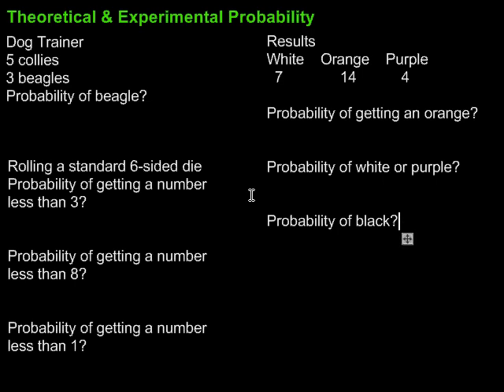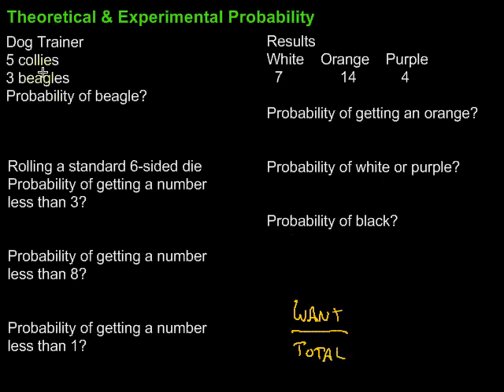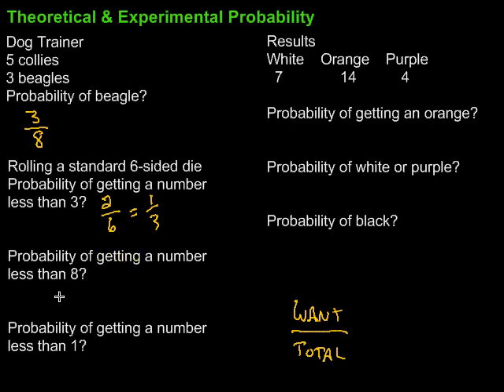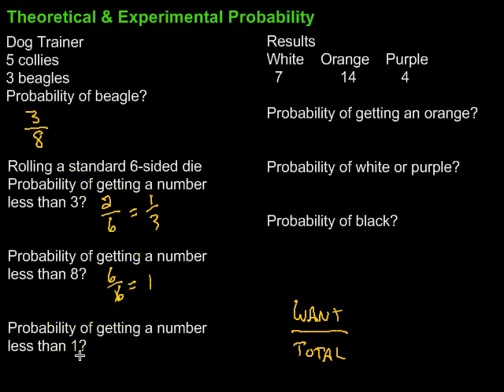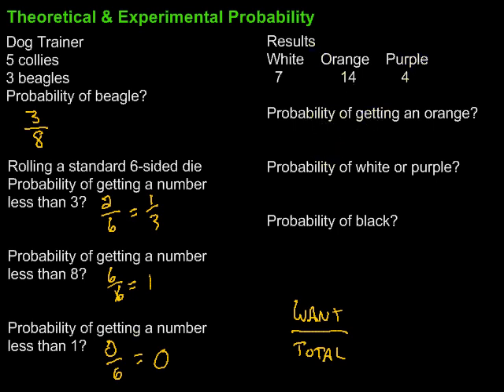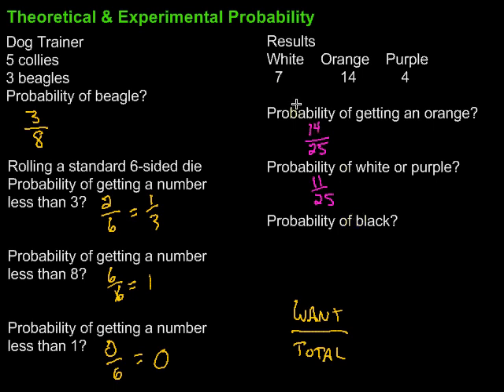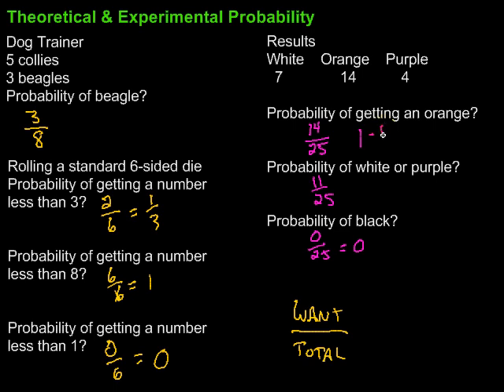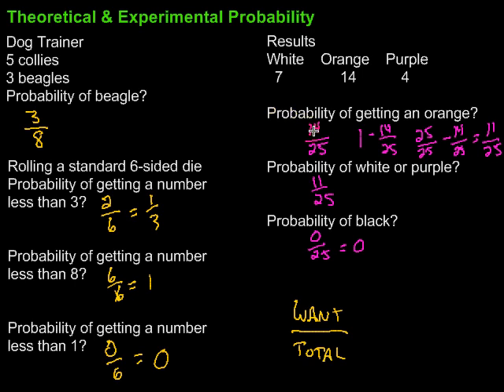Theoretical and Experimental Probability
This video looks at theoretical and experimental probability.  It includes seven examples.